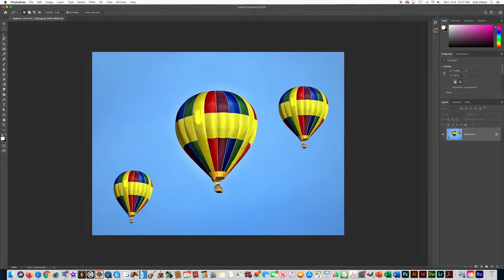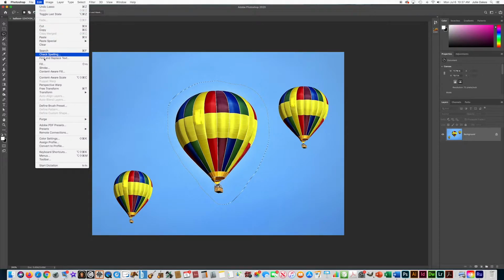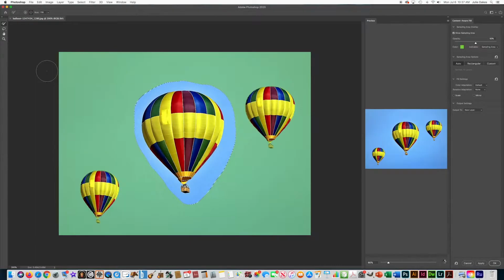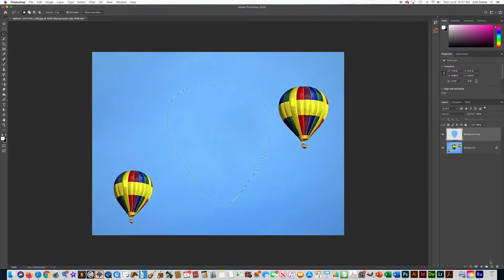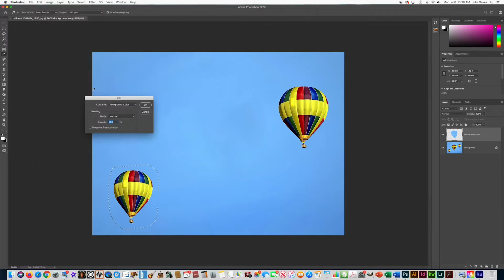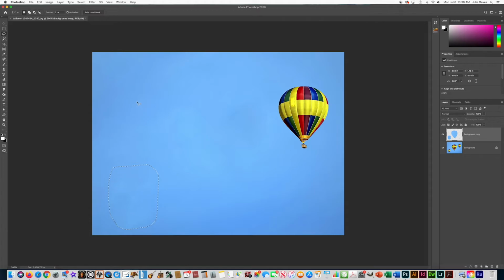Content Aware Fill in Photoshop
A quick demo of how to use Content Aware Fill in Adobe Photoshop